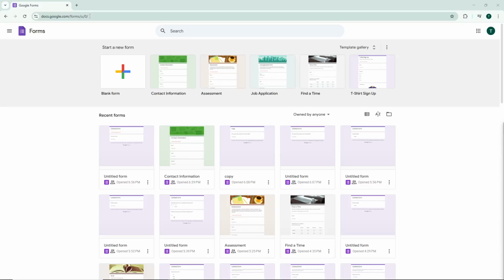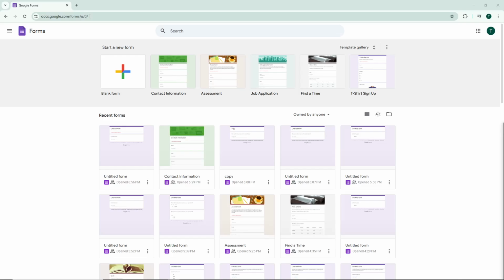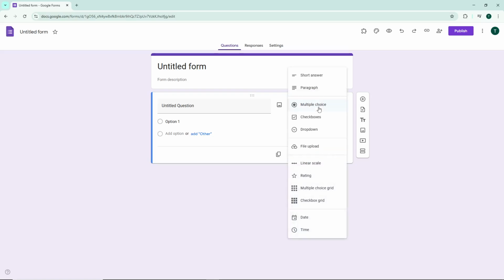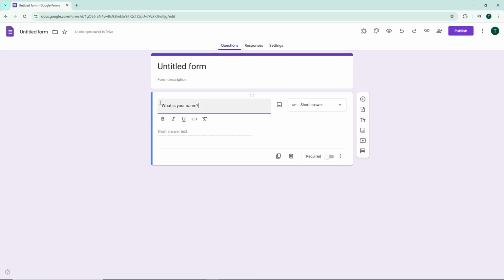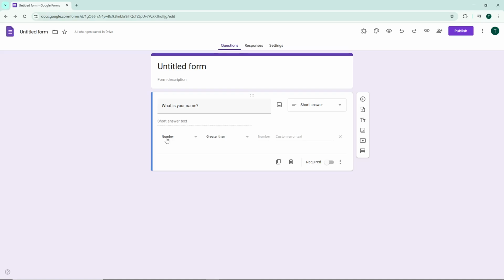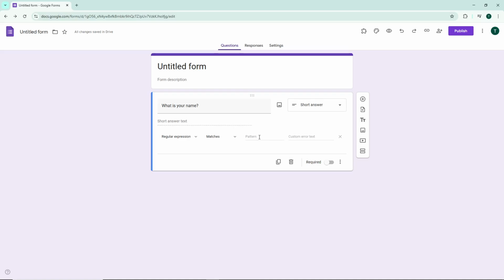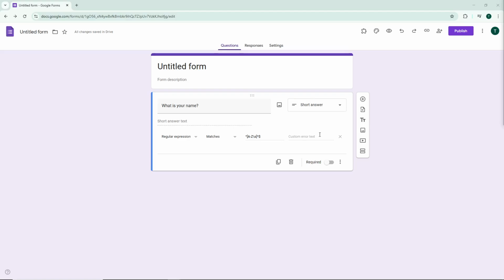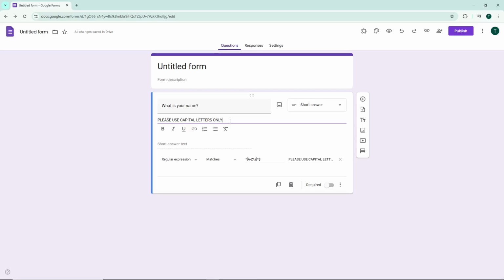How To Get Responses Only In Capital Letters In Google Forms (Tutorial 2026)